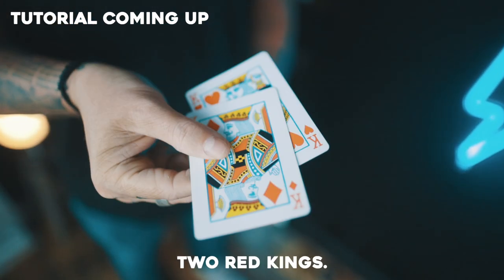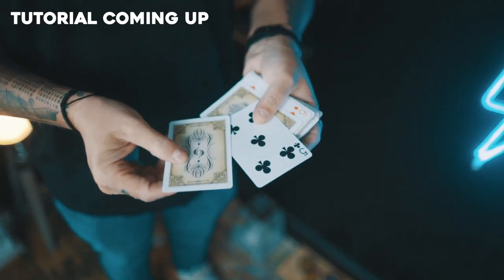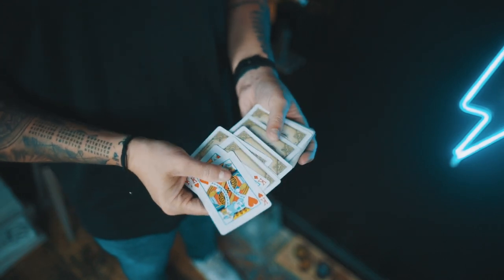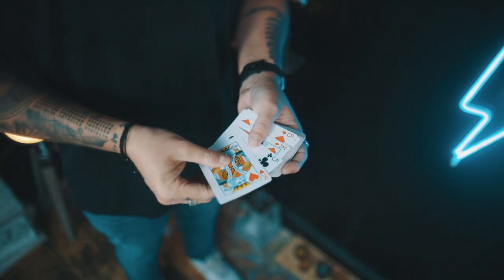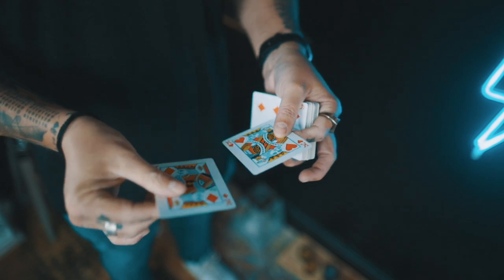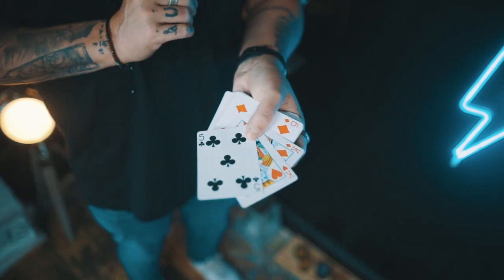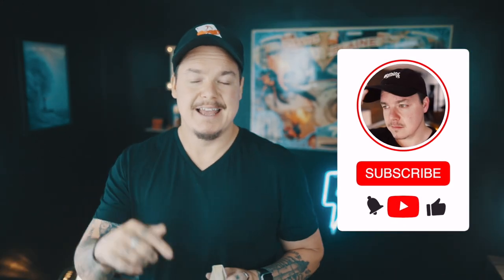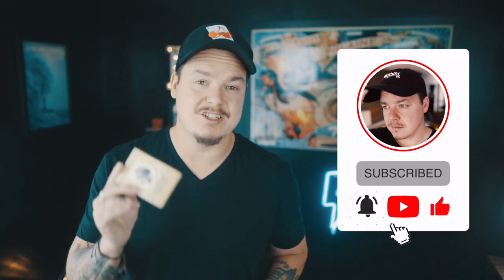Make this VISUAL card trick at home - TUTORIAL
Learn my killer 3 phase sandwich card trick effect!